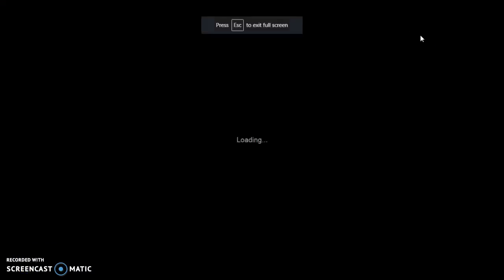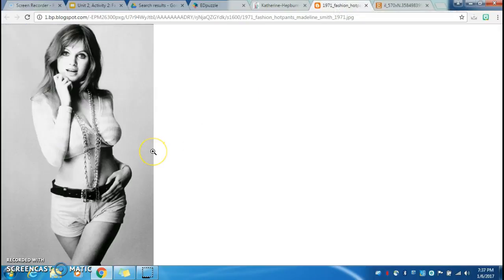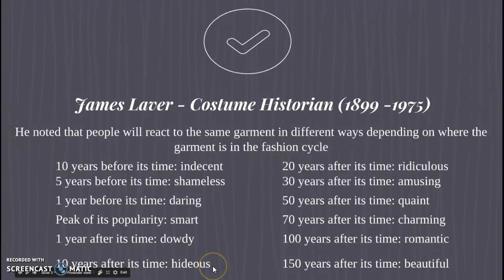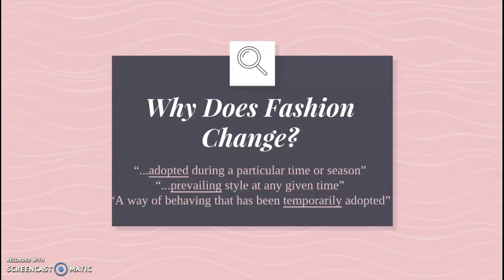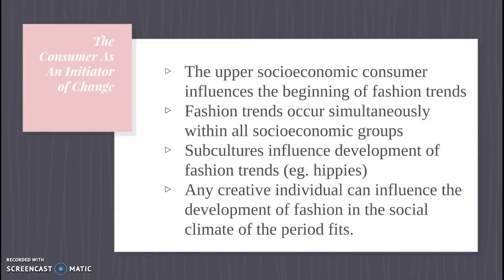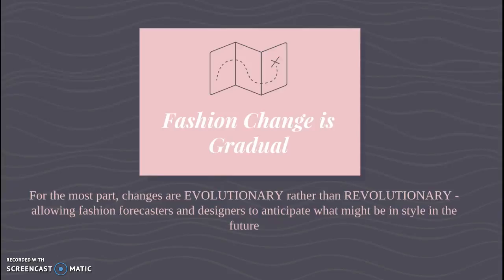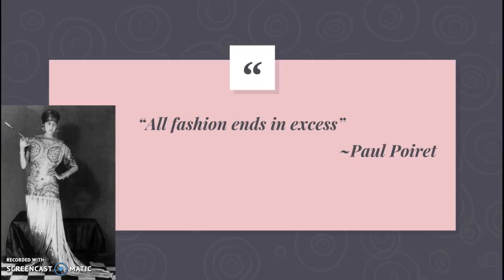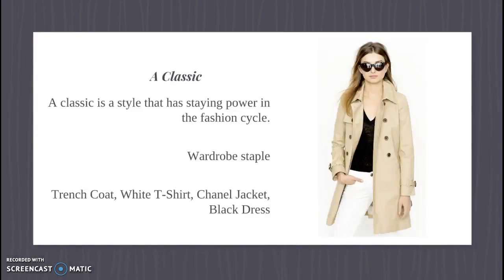Unit 2, Activity 2: Fashion Cycles and the Consumer